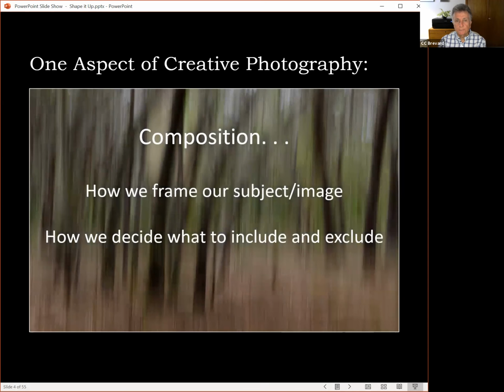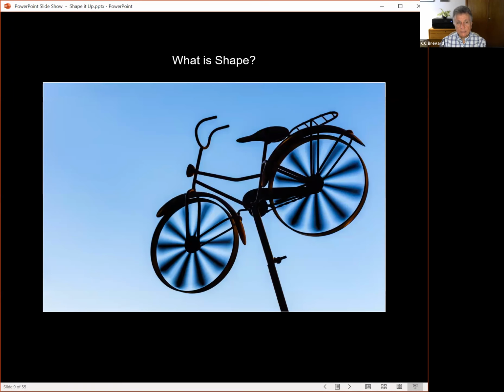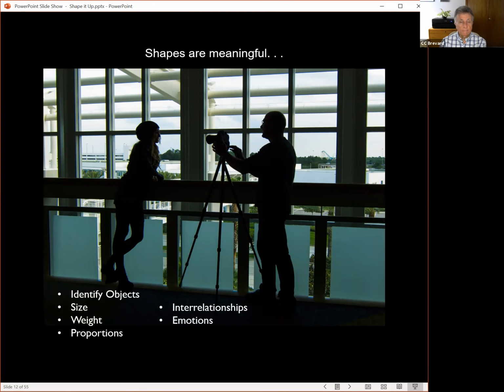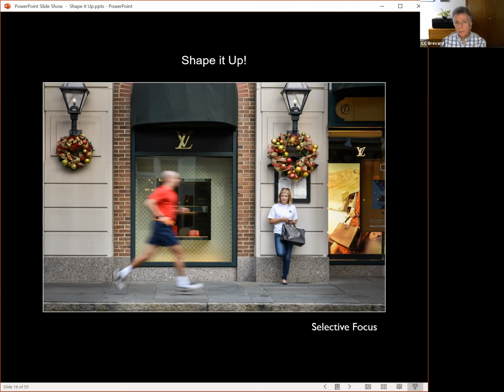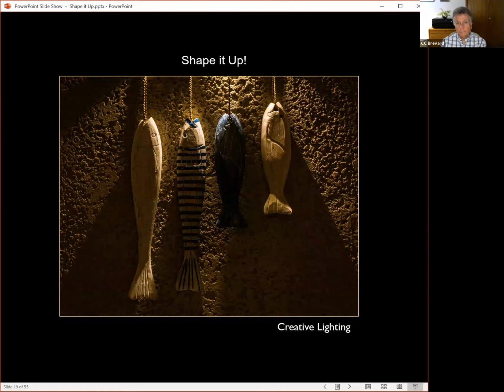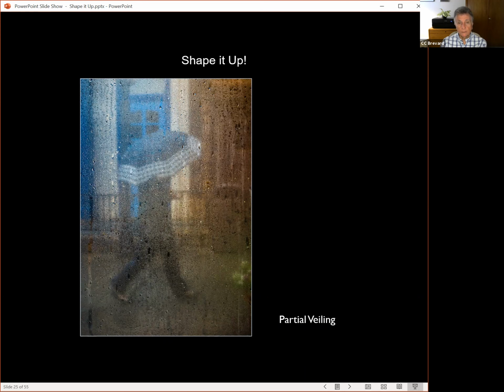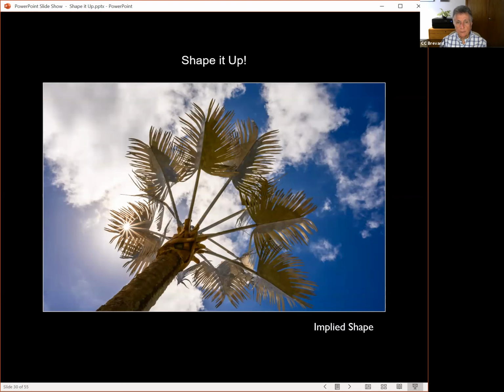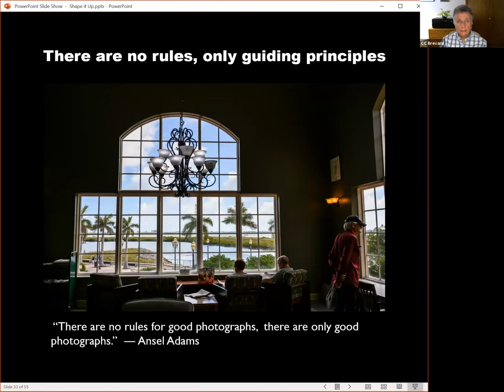Ask Chuck Webinar 5 - Shape Up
Exploring the use of shape for Remarkable Photography